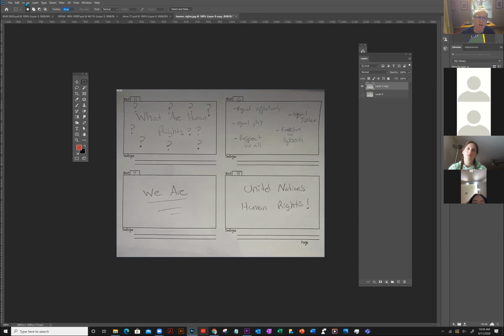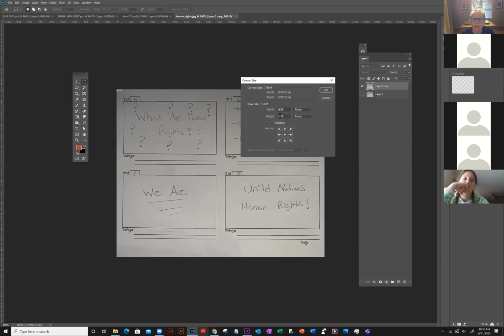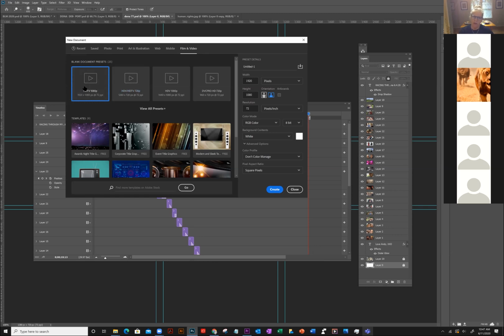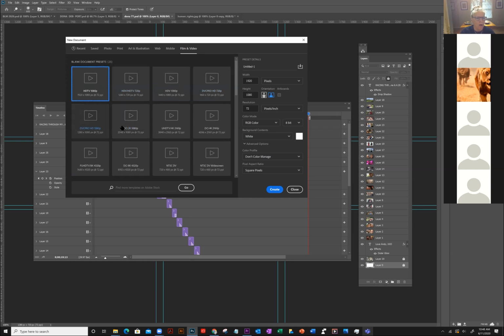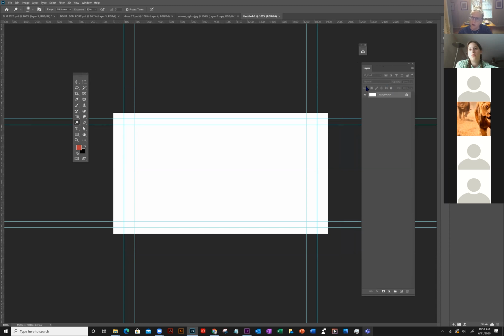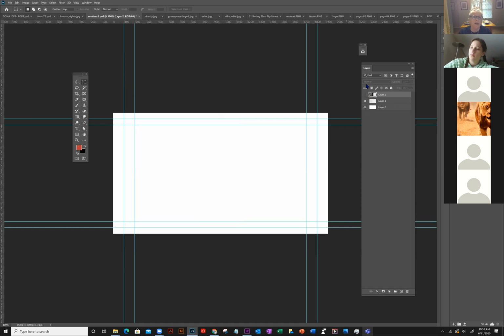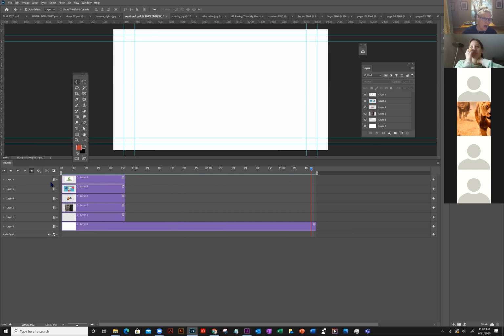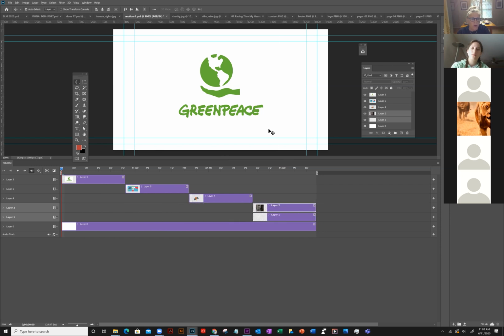DIGIMG Session 6AB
Review of Storyboards and more time-base media tools